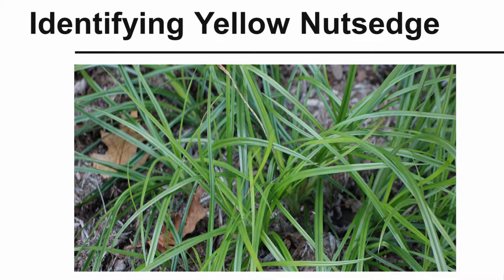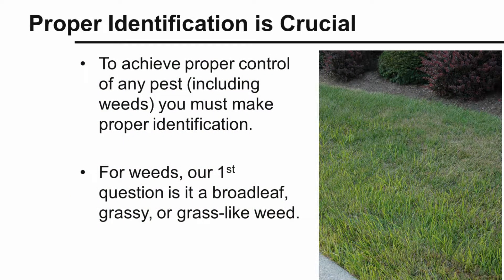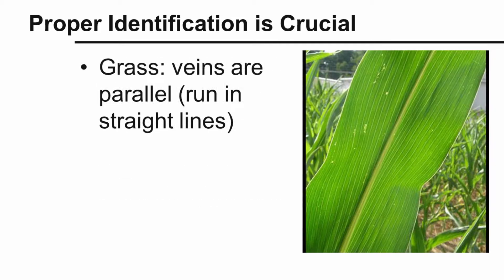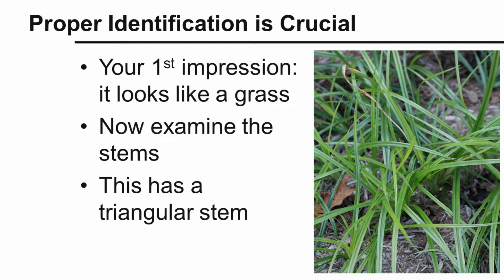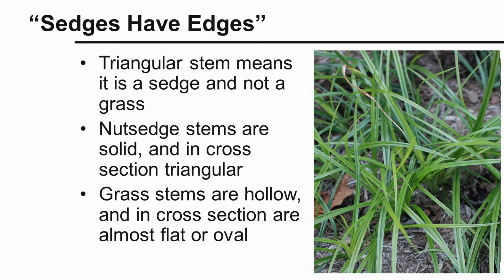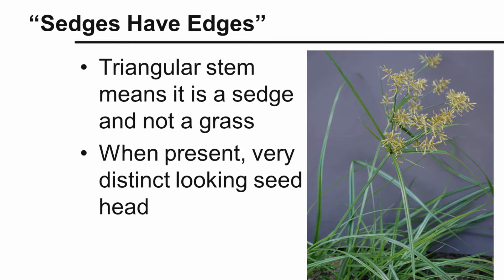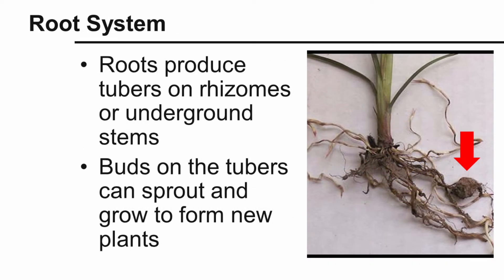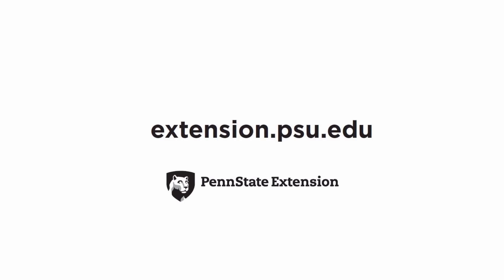Identifying Yellow Nutsedge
How to correctly identify yellow nutsedge in turf and ornamental plantings.